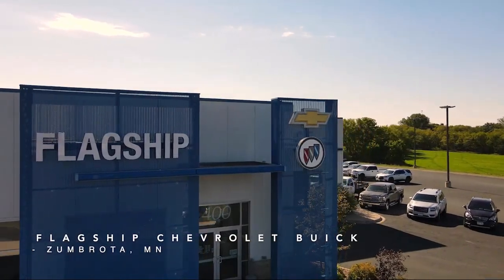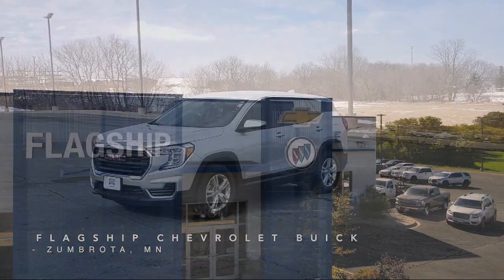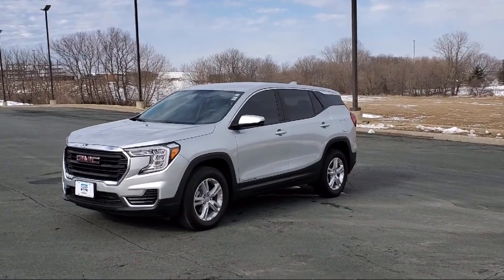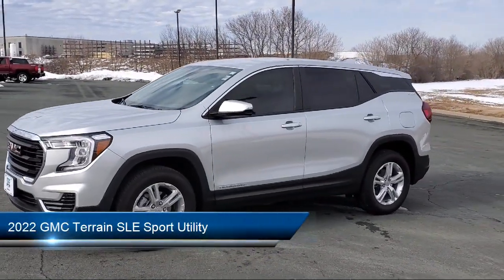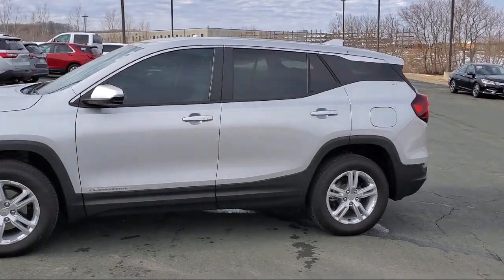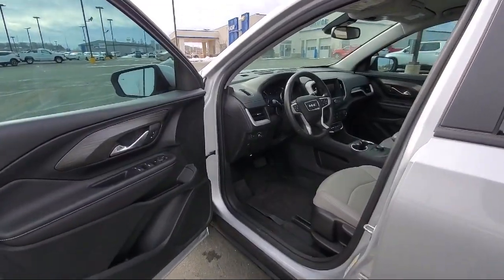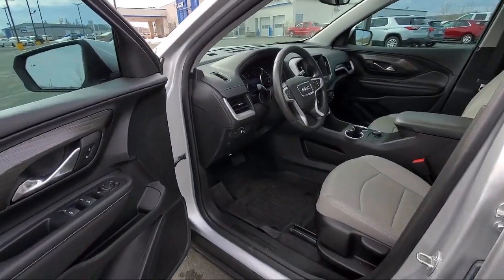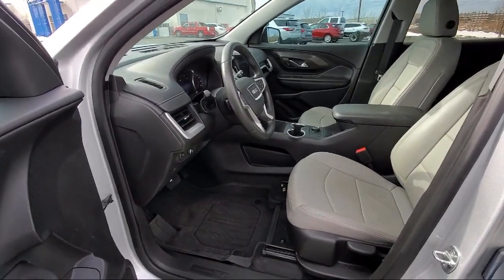2022 GMC Terrain SLE Sport Utility Owatonna Rochester Faribault Northfield Red Wing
2022 GMC Terrain SLE Sport Utility Stock Number: 4654R Vin:3GKALTEV0NL111969.